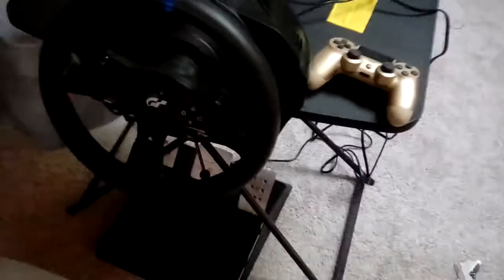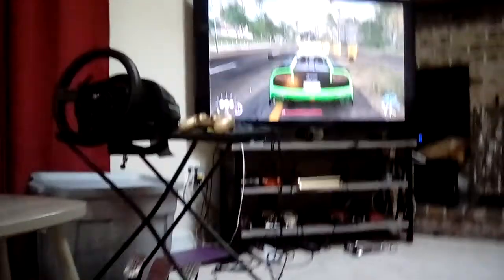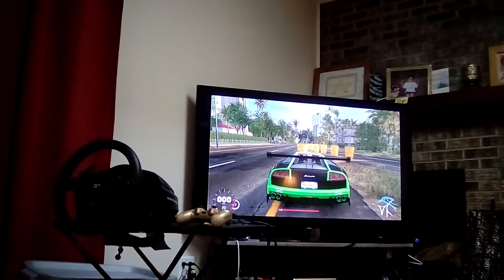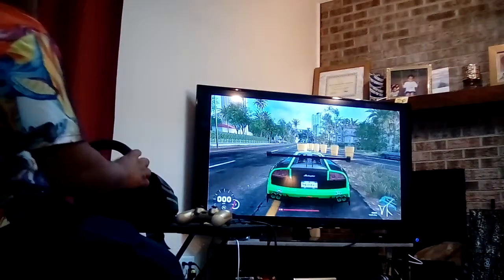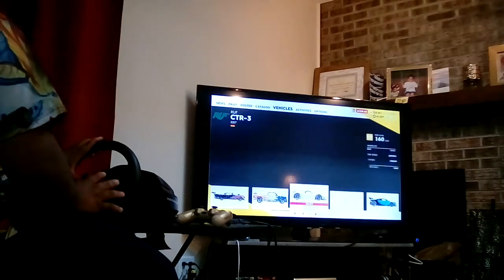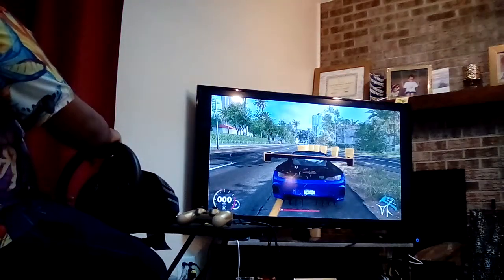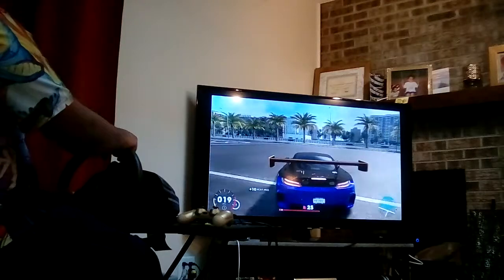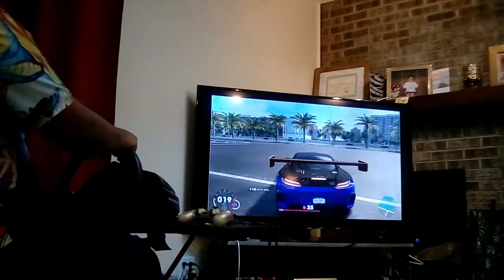Thrustmaster T300 RS GT Racing Wheel Review.